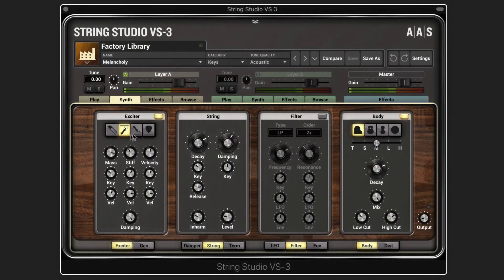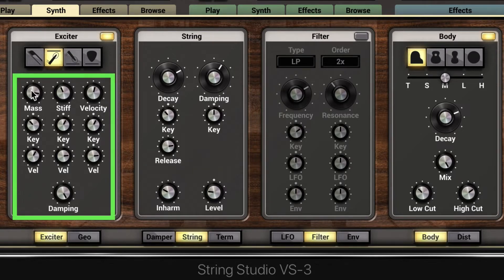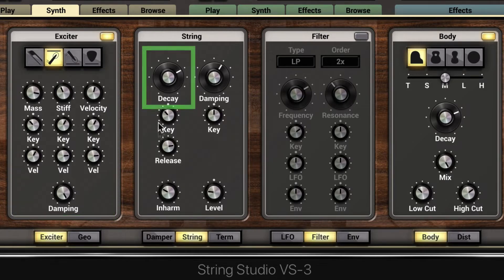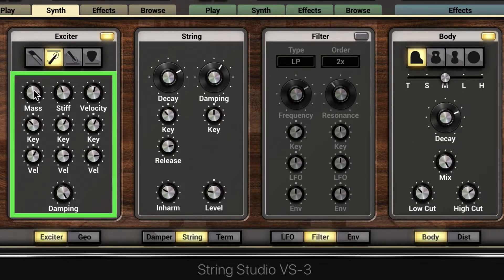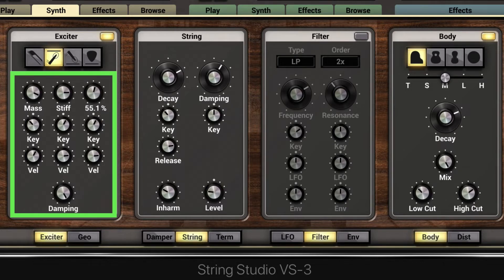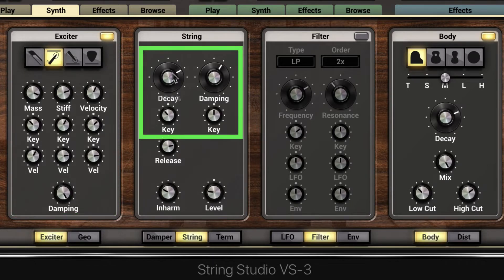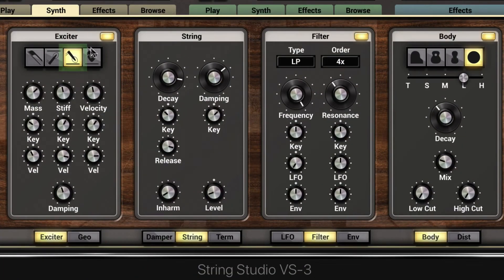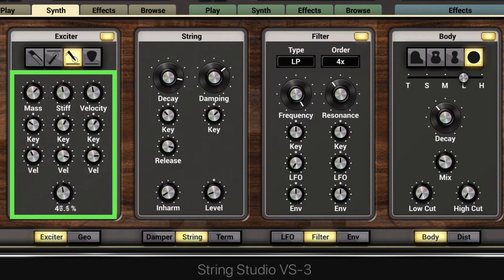String Studio VS-3 Tutorial—Hammered String Oscillator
Hear how this oscillator sounds like when striking the string from either below or above, and discover how the mass and stiffness controls influence the tonal characteristics of this oscillator when the string is set in motion.

STRING STUDIO VS-3
ONE-OF-A-KIND STRING OSCILLATOR SYNTHESIZER